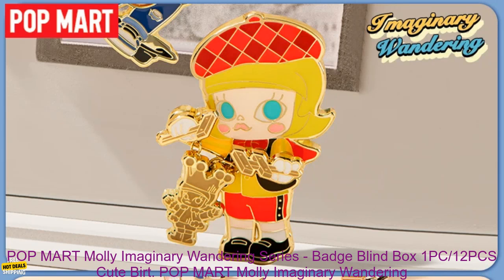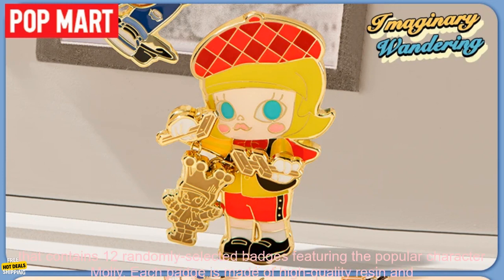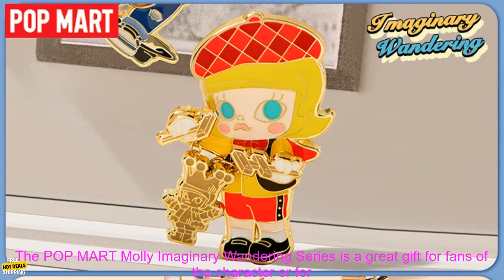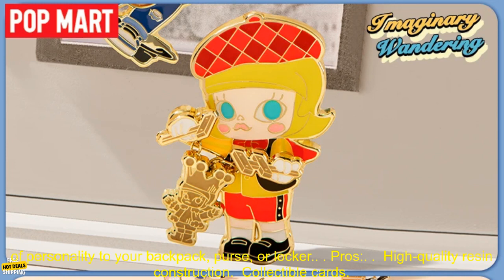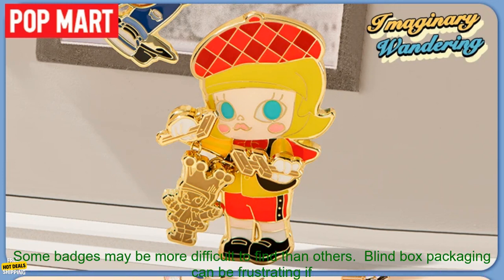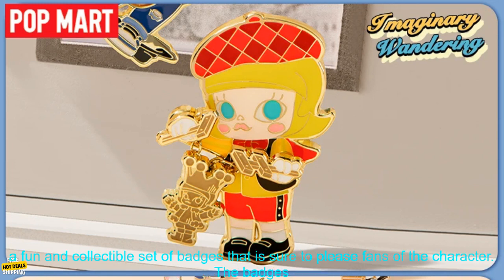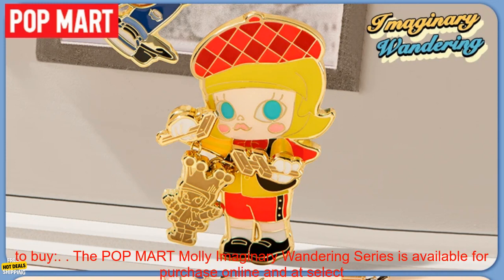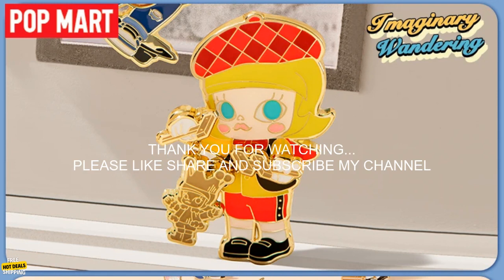1005005136159223 POP MART Molly Imaginary Wandering Series Badge Blind Box 1PC 12PCS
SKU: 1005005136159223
POP MART Molly Imaginary Wandering Series - Badge Blind Box 1PC/12PCS Cute Birthday Gift
**POP MART Molly Imaginary Wandering Series - Badge Blind Box**

The POP MART Molly Imaginary Wandering Series is a blind box set that contains 12 randomly-selected badges featuring the popular character Molly. Each badge is made of high-quality resin and measures approximately 2 inches in diameter. The blind box packaging is designed to add to the excitement of unboxing, and each box comes with a collectible card that features a picture of the corresponding badge.

The POP MART Molly Imaginary Wandering Series is a great gift for fans of the character or for anyone who loves cute and collectible items. The badges are also a great way to add a touch of personality to your backpack, purse, or locker.

**Pros:**

* High-quality resin construction
* Collectible cards
* Fun and exciting blind box packaging
* Great gift for fans of Molly

**Cons:**

* Some badges may be more difficult to find than others
* Blind box packaging can be frustrating if you don't get the badge you want

**Overall:**

The POP MART Molly Imaginary Wandering Series is a fun and collectible set of badges that is sure to please fans of the character. The badges are well-made and the blind box packaging adds to the excitement of unboxing. While some badges may be more difficult to find than others, the overall set is a great addition to any collection.

The POP MART Molly Imaginary Wandering Series is available for purchase online and at select retailers.
badge, blind box, birthday gift, cute, molly, pop mart, series